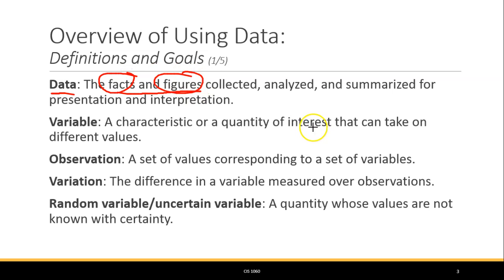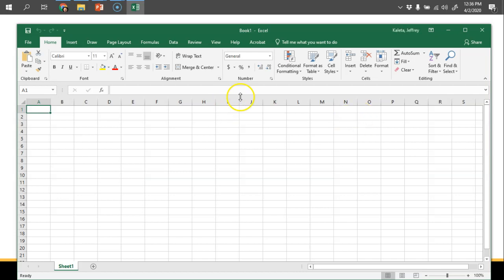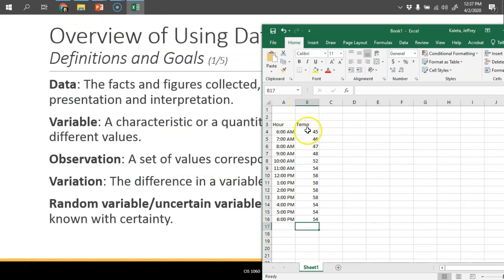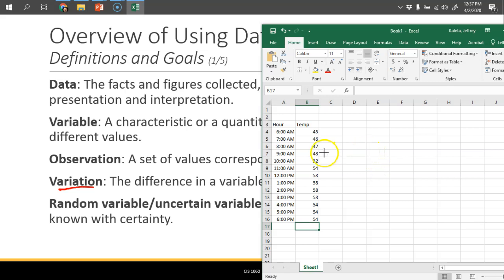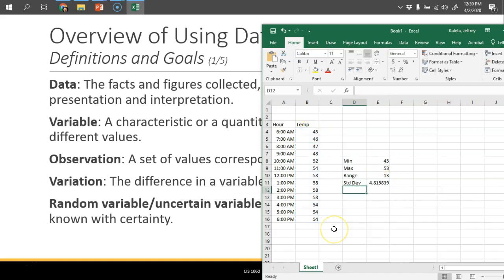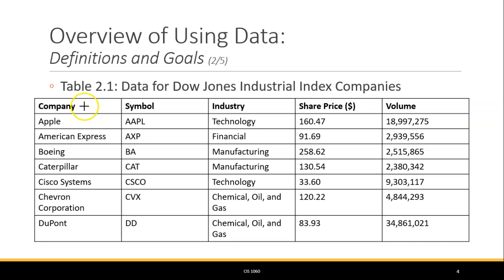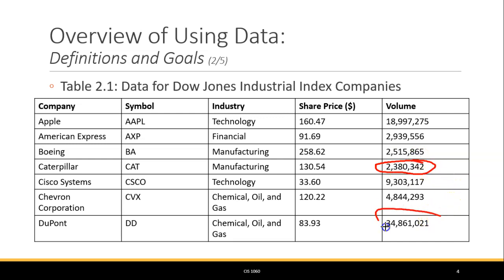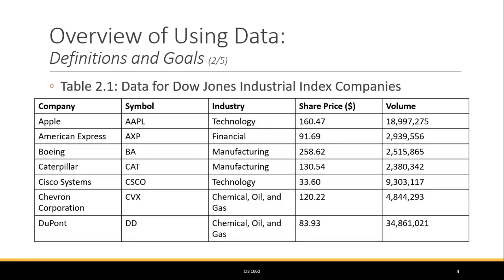04a: Descriptive Statistics